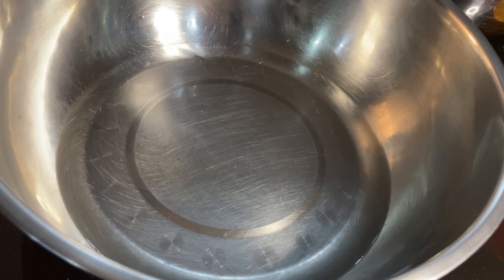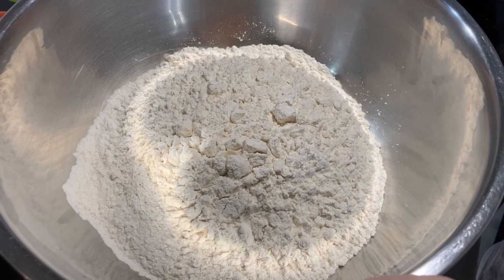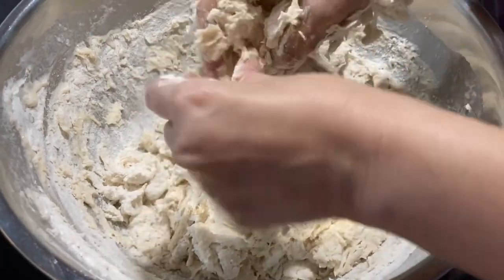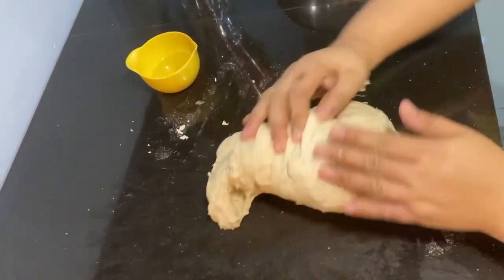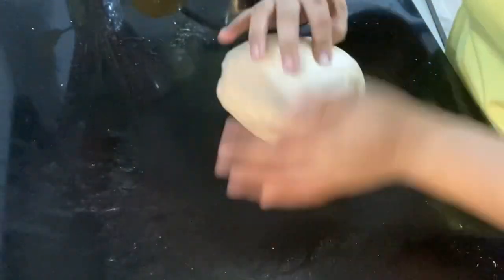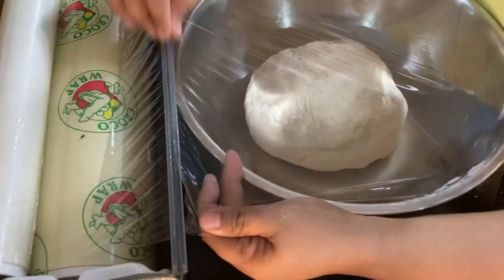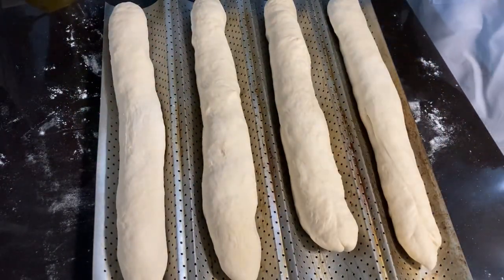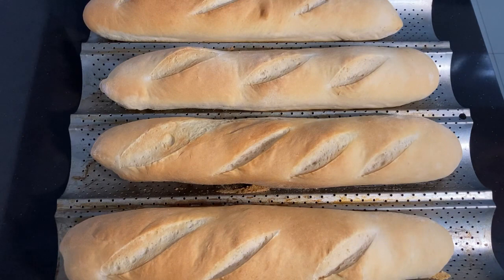Baking Series : French Baguettes- Chef Lizzy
French Baguettes or “fancy breads”are such a delight. A soft, light crumb with a wonderful wheaty flavour.

Acknowledgement:
Video Editing by Jacquelyn T.